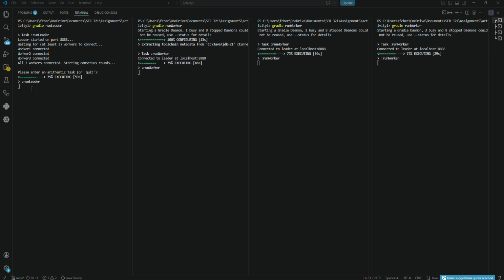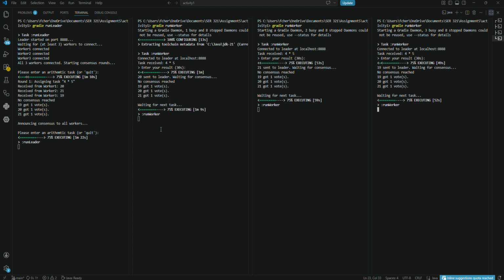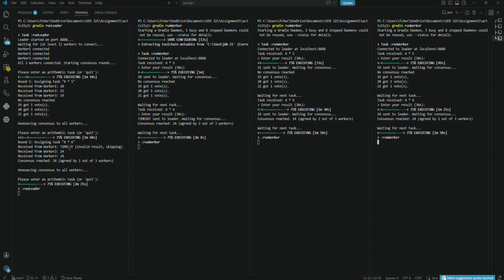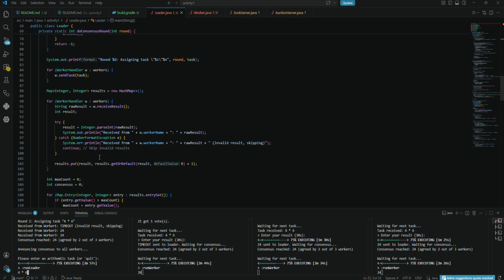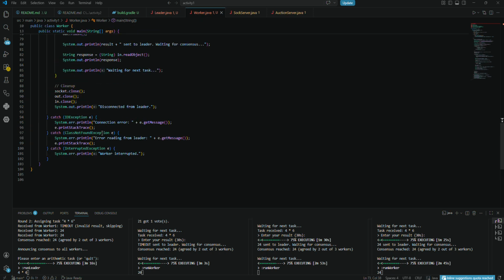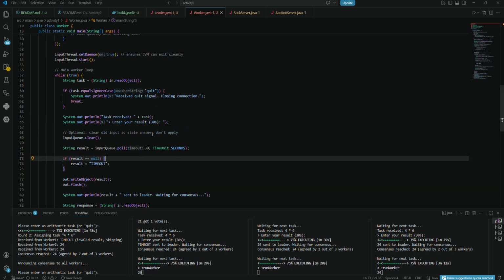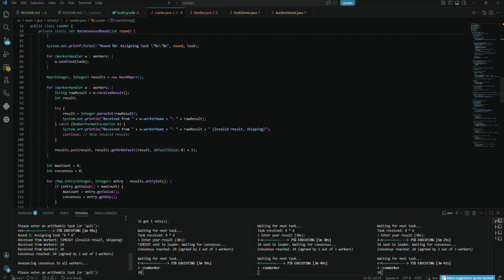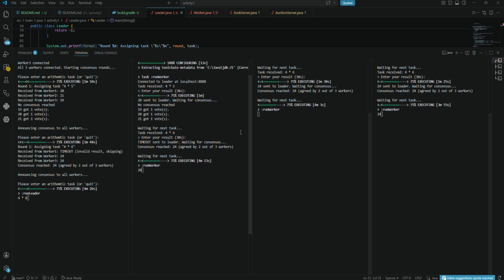Distributed Consensus Algorithm Demo